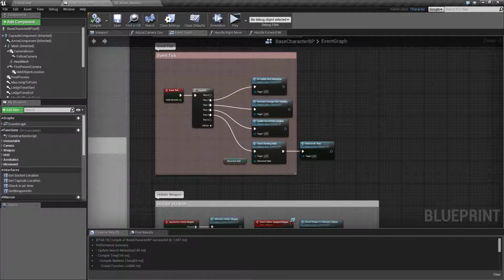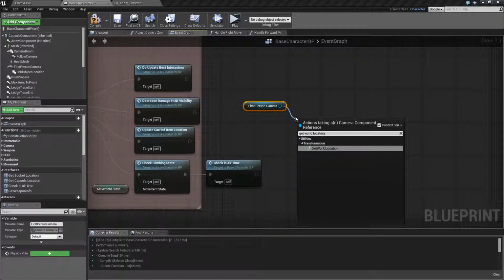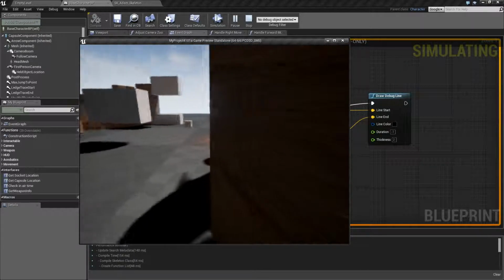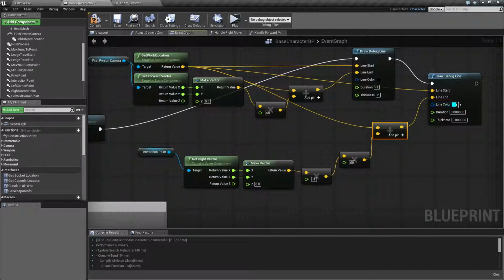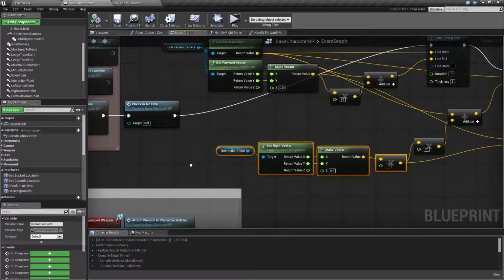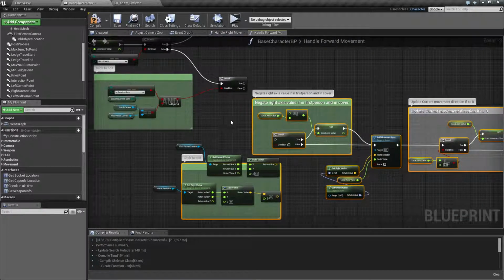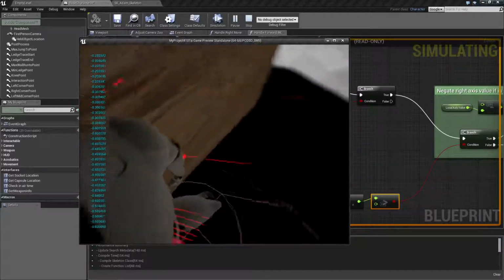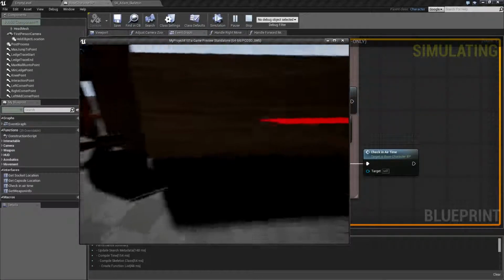Part 42 - Move in cover using looking direction and forward + backward keys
In this video i finish up the moving in cover mode by adding forward and backward key movments according to direction of view.

In the next video i proceed with cover in crouched state.